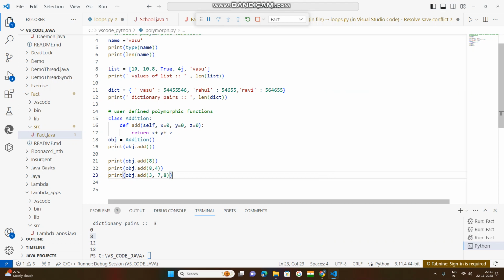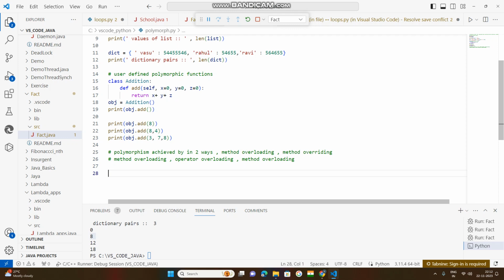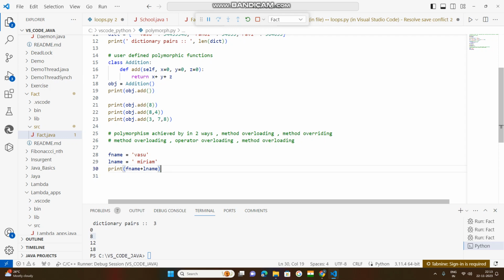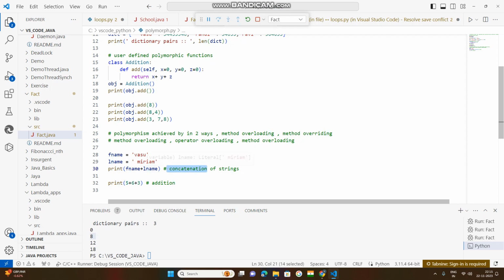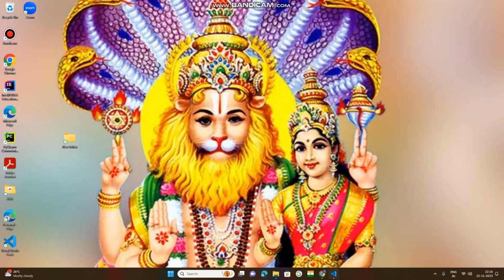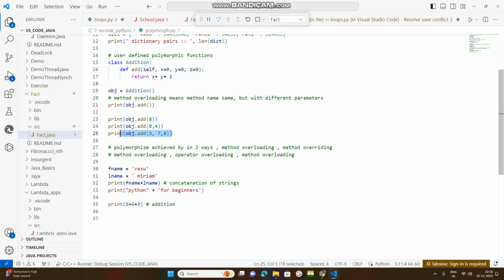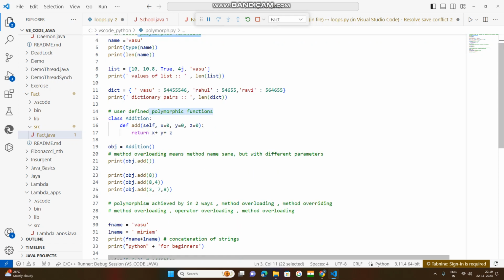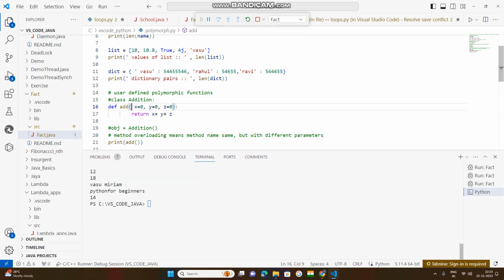PART 1:: POLYMORPHISM IMPLEMENTED BY OPERATOR OVERLOADING, METHOD OVERLOADING IN PYTHON